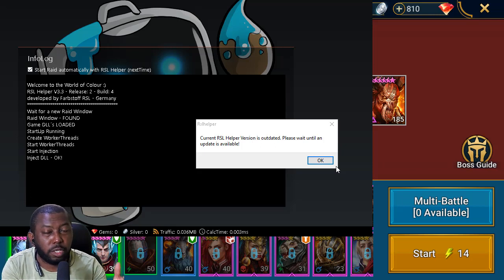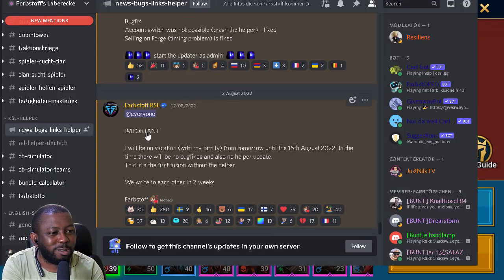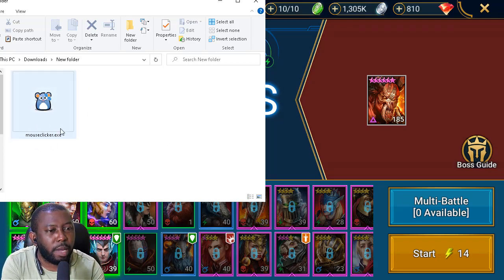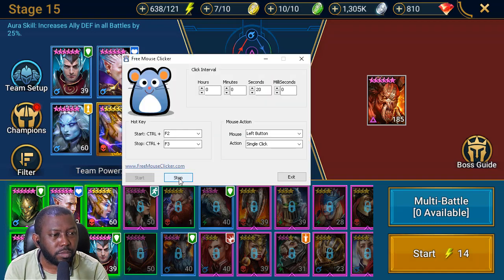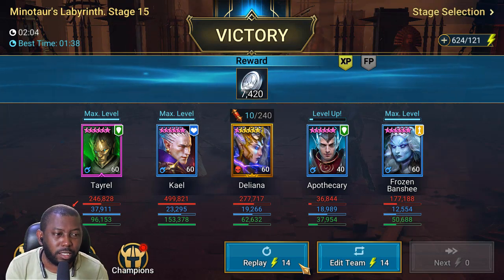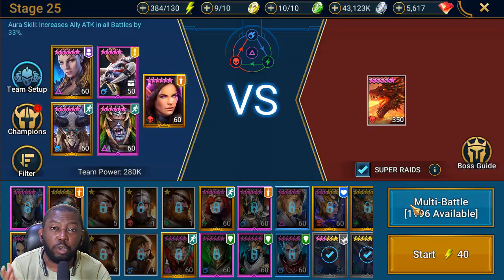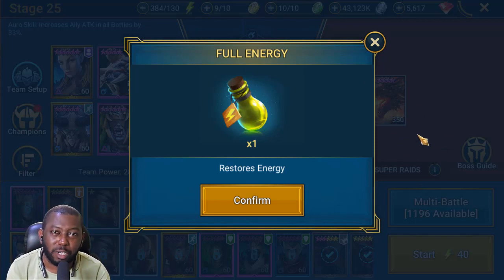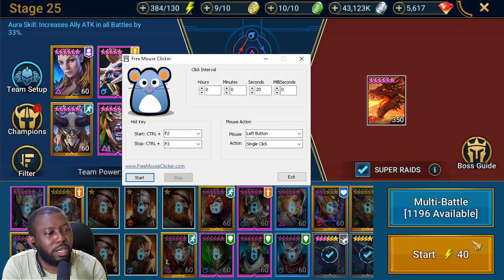USE THIS While RSL Helper is Down for Auto Battles | Raid: Shadow Legends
Playing Raid Shadow Legends on PC is better than the mobile experience but for those who have gotten used to the Third party software RSL Helper that adds some extra quality to your game play, it can be frustrating to not have the software available when you need to play.

While this free mouse clicker is no where near RSL helper, it does offer the most important thing most people use RSL helper for - Auto Farming.